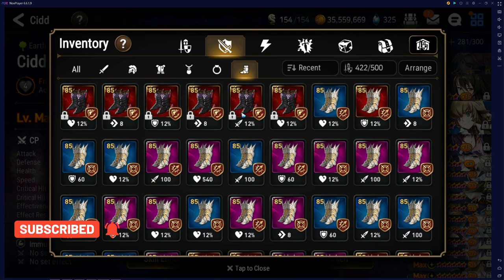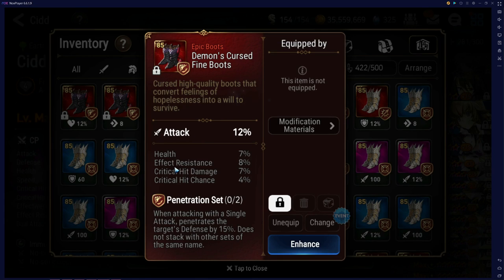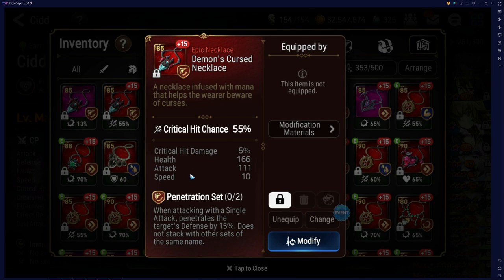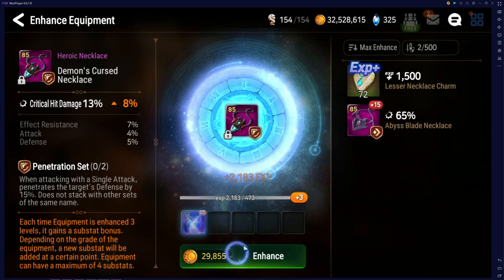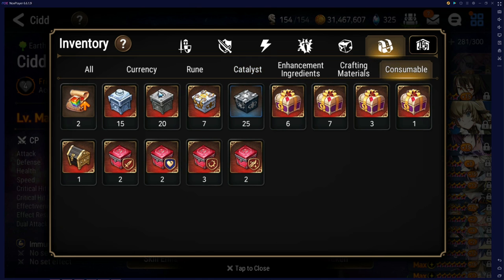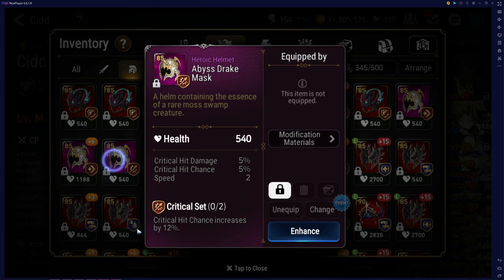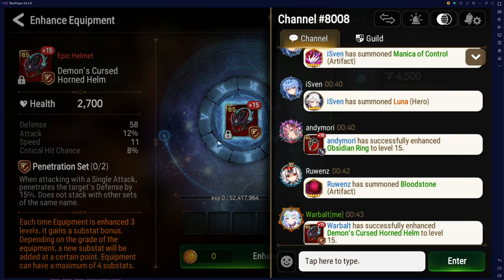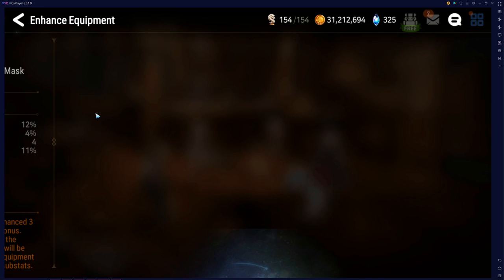[Epic Seven] 200$ in equipment packs; to brick or not to brick.. rip wallet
Community discord linked below, be sure to check the rules if you decide to join us

If you wish to support me through donations you can do so through my live stream, or through the icon located on the banner in my YouTube profile.

Thank you in advance for any and all support!